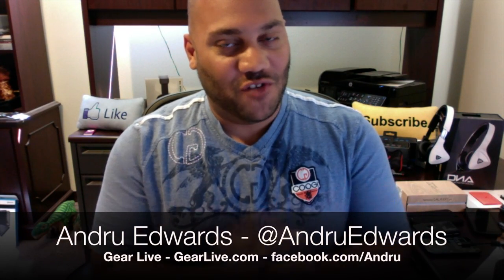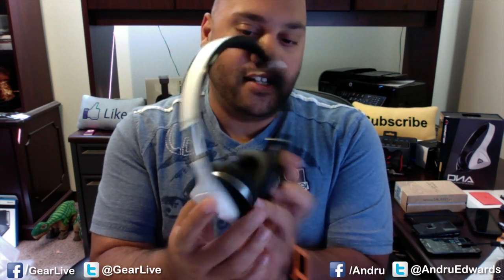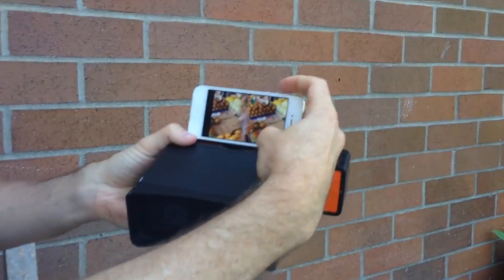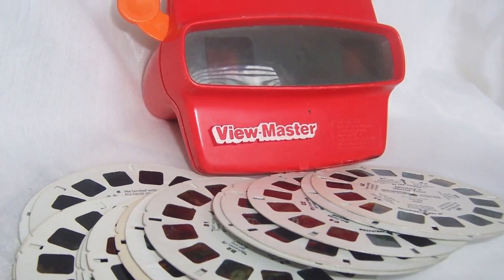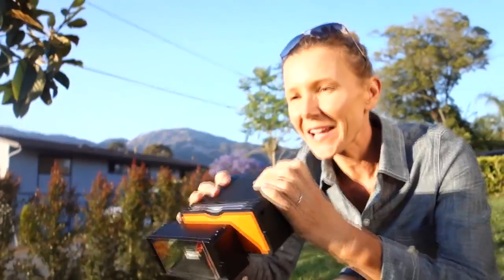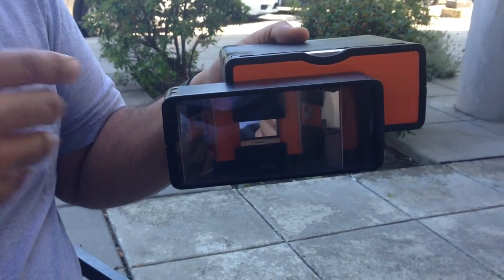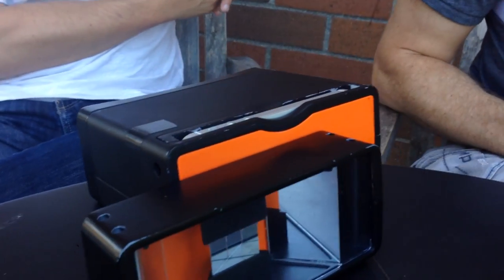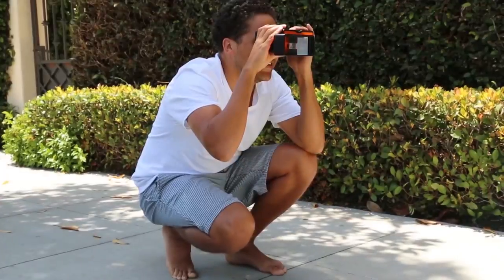Poppy: Turn your iPhone into a 3D camera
- We give you a behind-the-scenes look at Poppy, a device that turns your iPhone into a 3D video camera, 3D image taker, and 3D viewer. We chat with the co-creators, Joe Heitzberg and Ethan Lowry about what it took to make Poppy, the inspiration behind it, how it works, and how you can get your hands on one through Kickstarter in this episode!